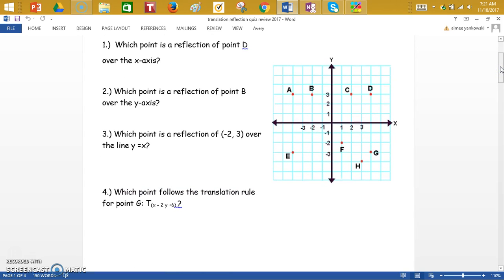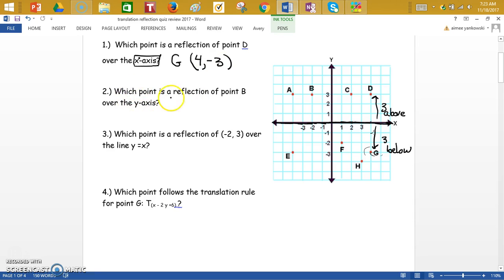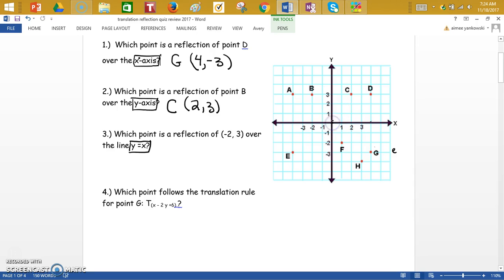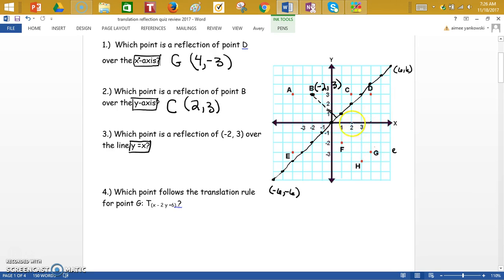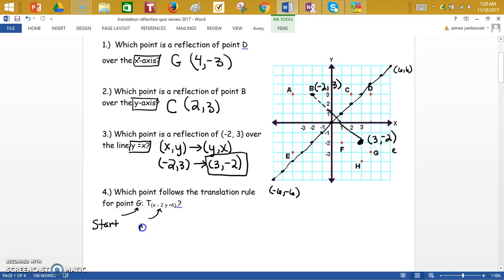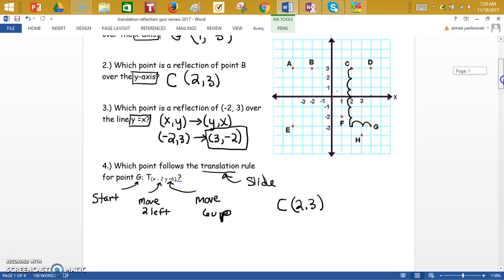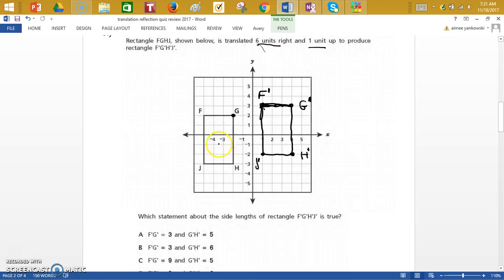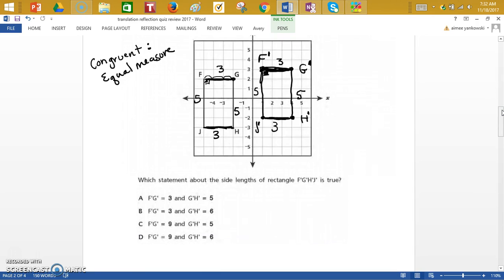Translation Reflection Quiz Review 2017 Questions 1 5